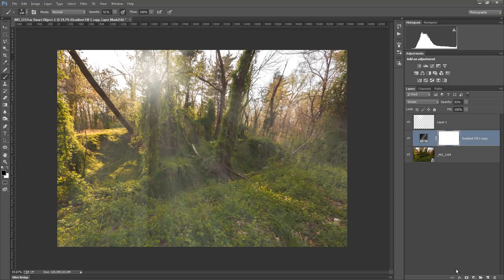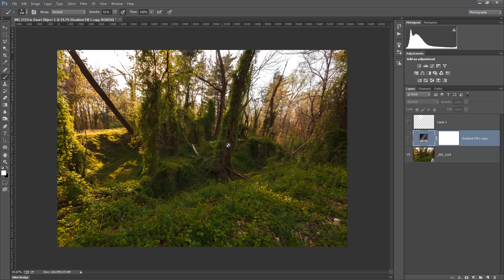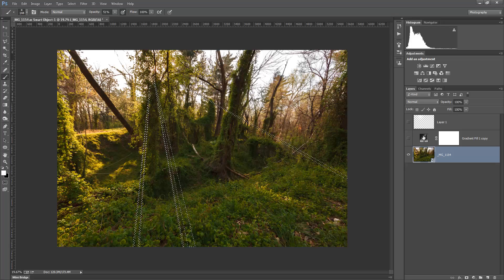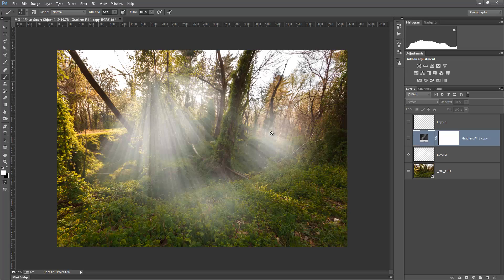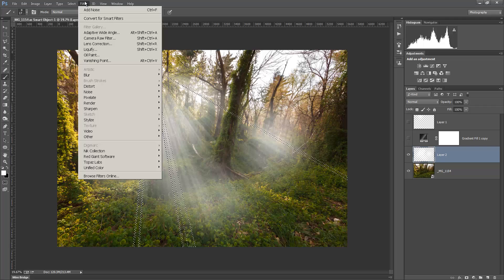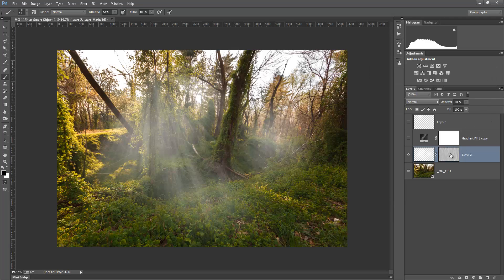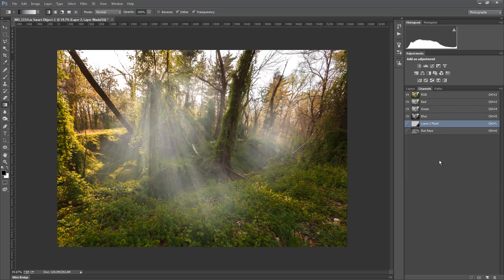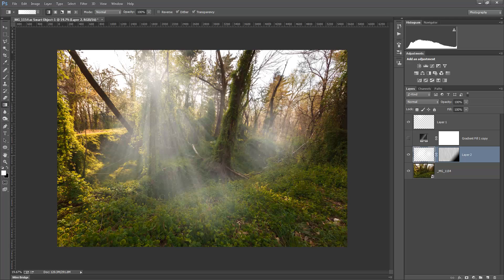Photoshop Sun Rays using Channels Tutorial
Part 2 adding sun rays using Channels to add a more realistic look